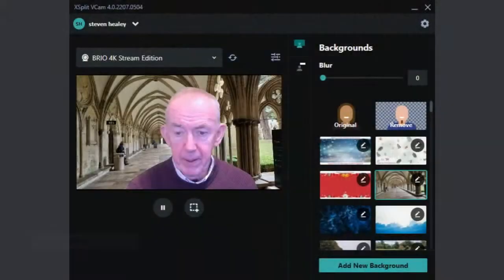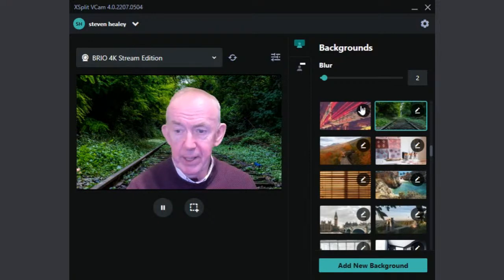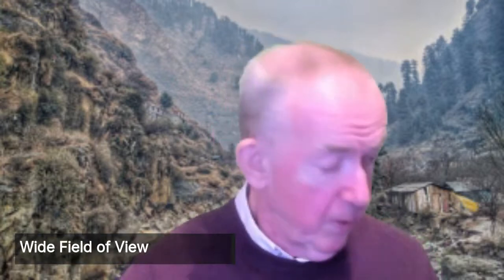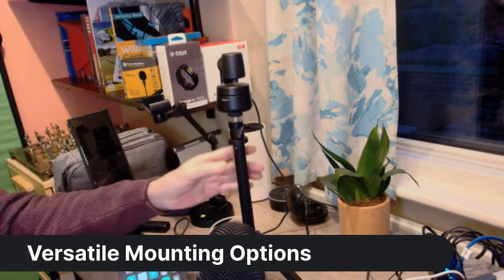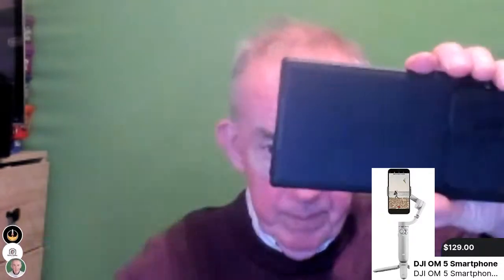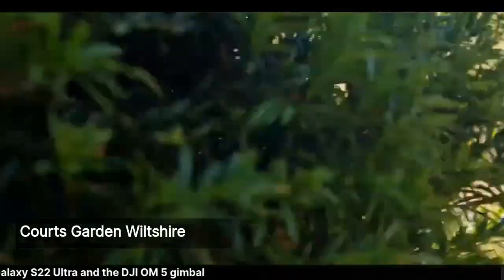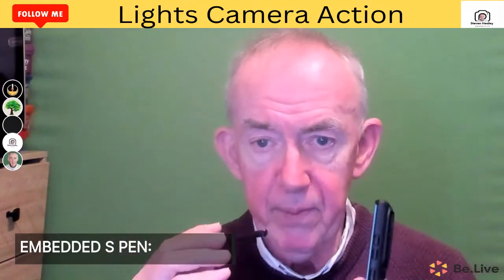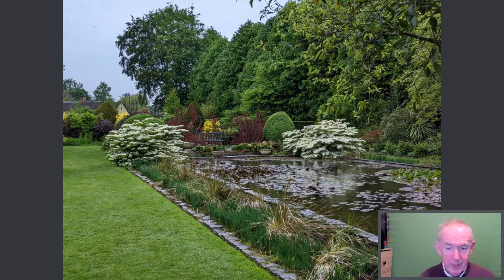Lights Camera Action with Steven Healey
My Friday broadcast on Amazon Live

I will be demonstrating the broadcasting equipment and accessories I use every day

I am an Amazon Insider broadcasting on Amazon.com using Be.Live